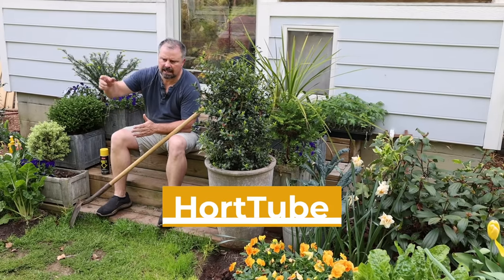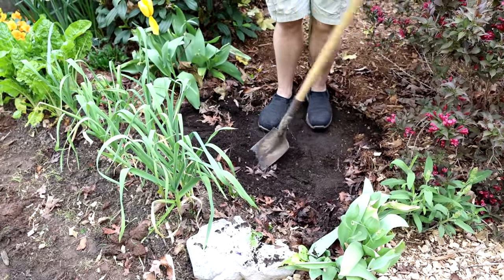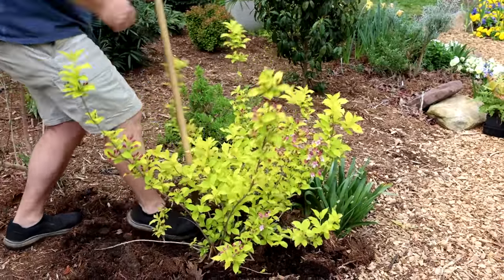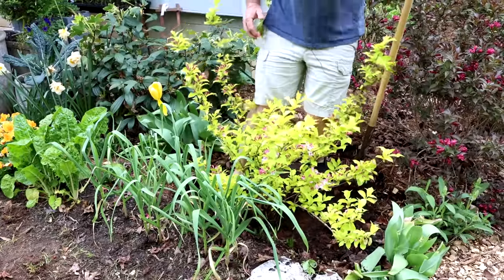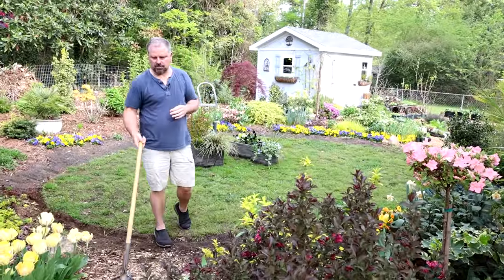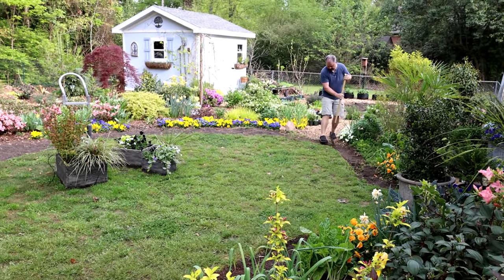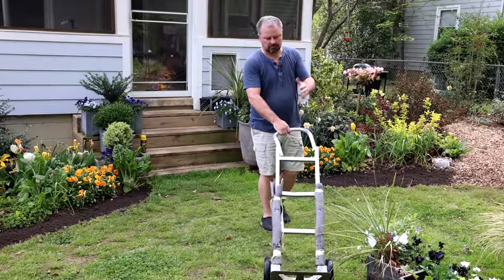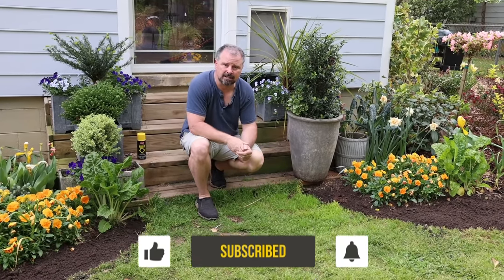Garden Task - Transplanting a Shrub and Extending Planting Bed - Drone View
Garden Task - Transplanting a Shrub and Extending Planting Bed - Drone View - In this video I expand a bed area and I show the process from the drone. I also transplant a Weigela.